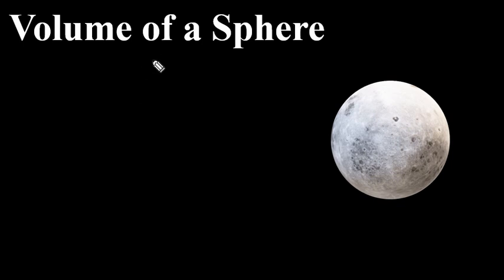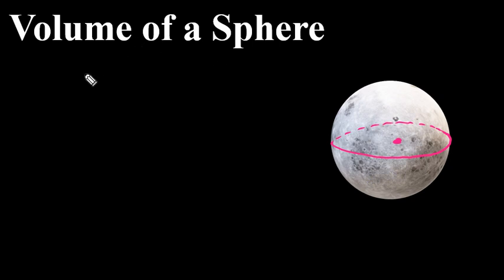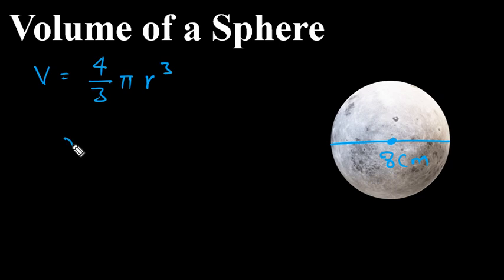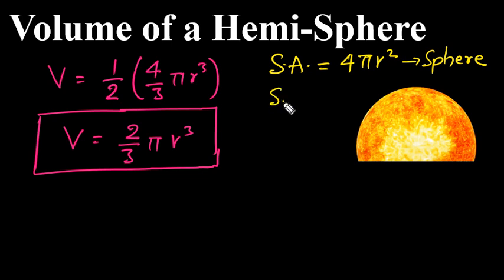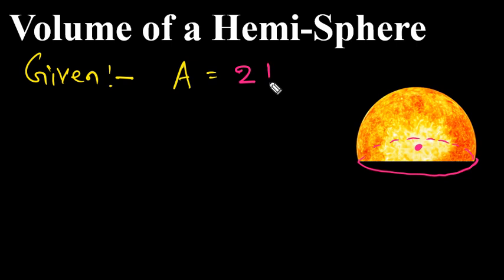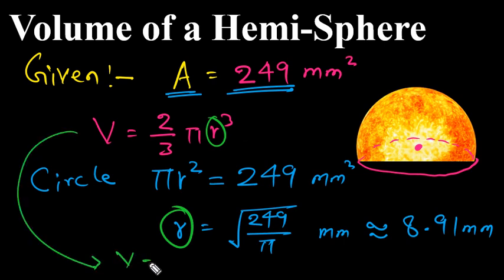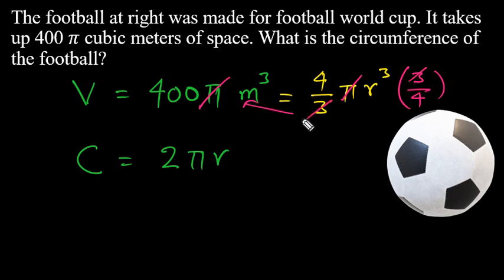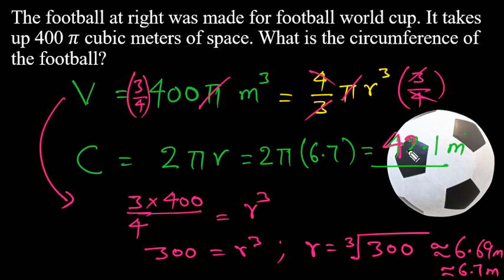Volume of a Sphere